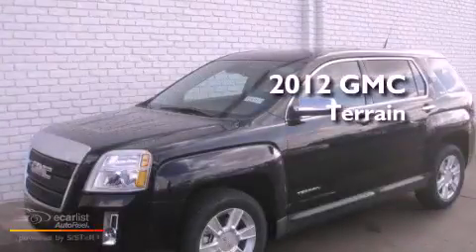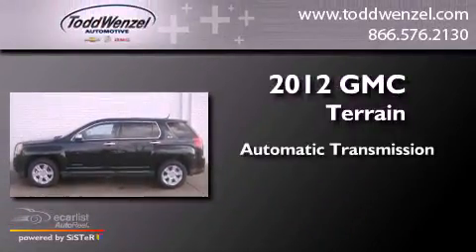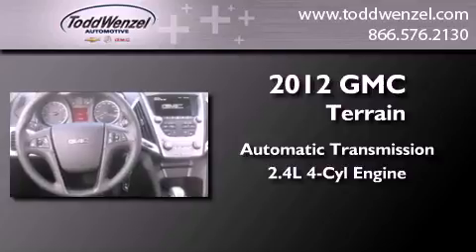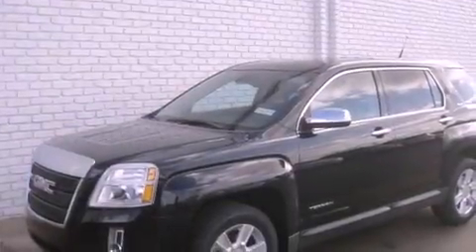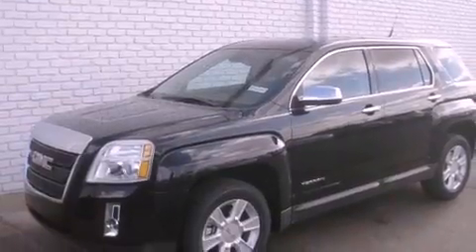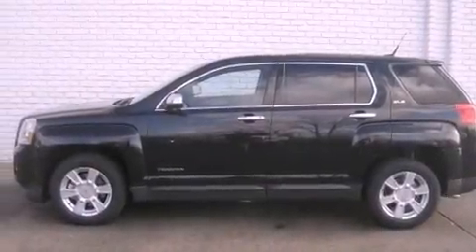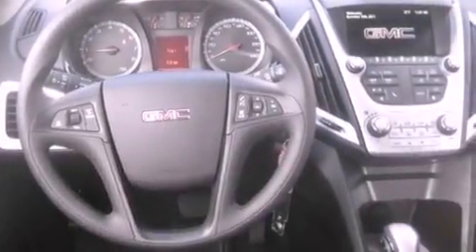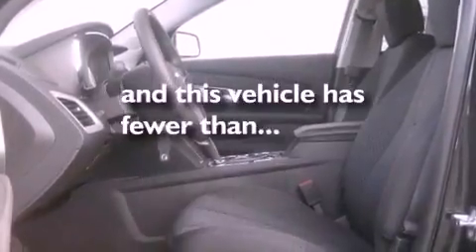2012 GMC Terrain Gran Rapid MIssissippi 49512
Year : 2012
 Make : GMC
 Model : Terrain
 Engine : 2.4L DOHC 4-cylinder SIDI (Spark Ignition Direct Injection)
 Trans . : Automatic
 Exterior : Black
 Miles : 3,674
 Interior : Black